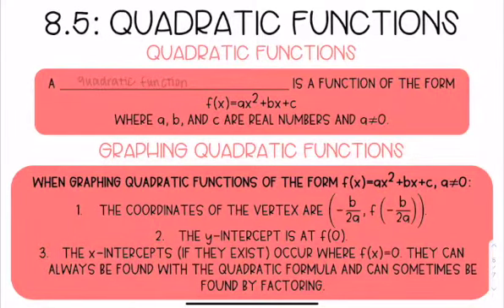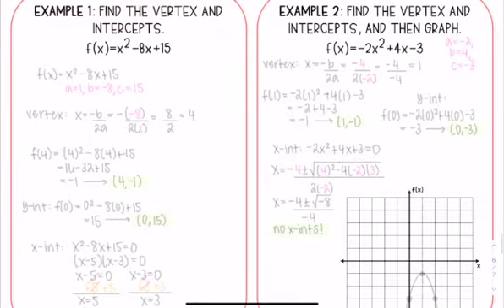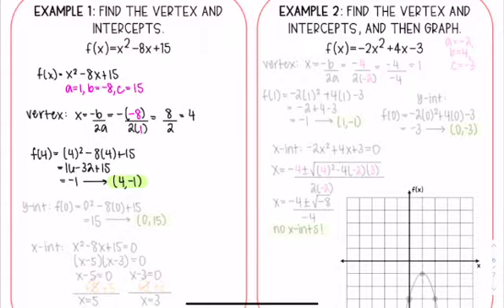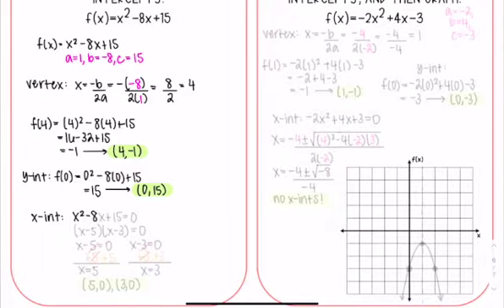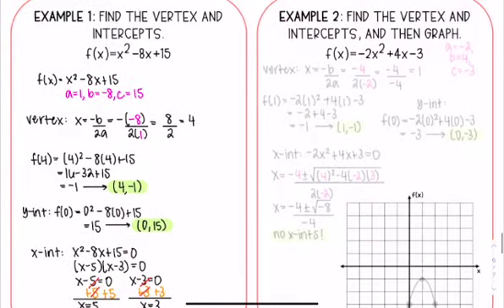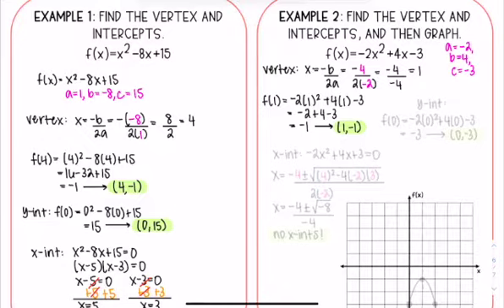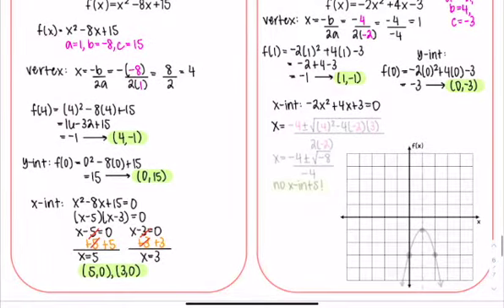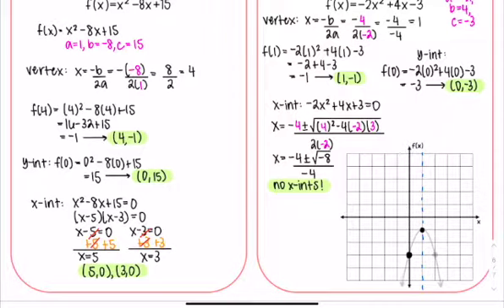MAT 1033 - Intermediate Algebra: Section 8.5 (Quadratic Functions)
This video is about MAT 1033 - Intermediate Algebra: Section 8.5. This section explores quadratic functions and their graphs.